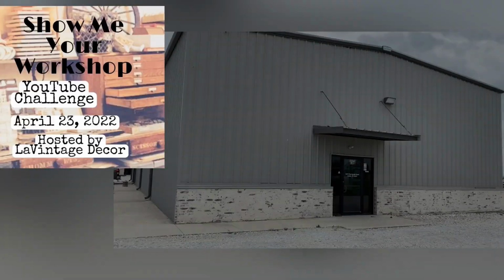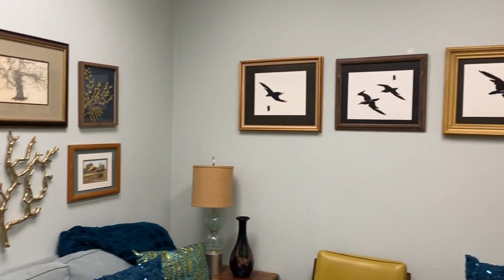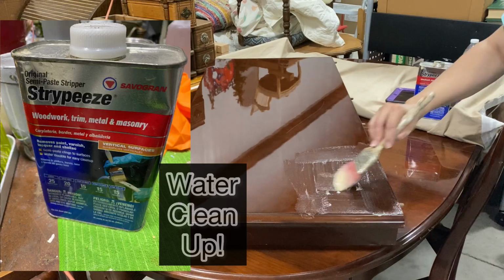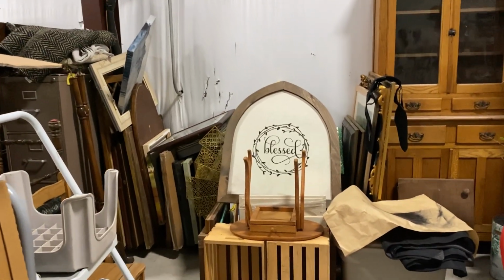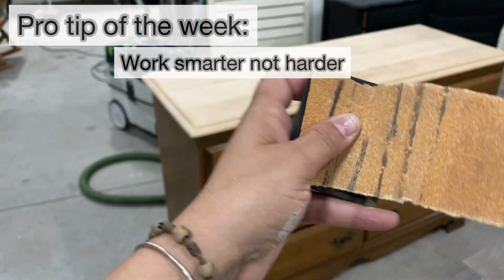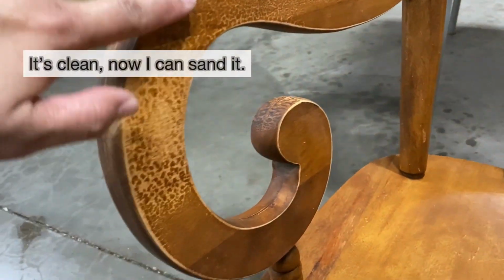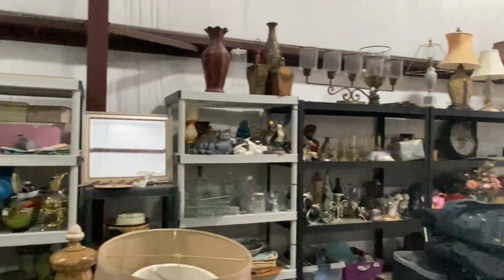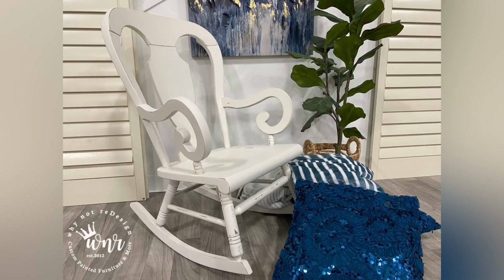My Workshop Tour PLUS: This week's DISASTER PIECE! Show Me Your Workshop Challenge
Hey y’all

This week I am participating in the Show Me Your Workshop Challenge hosted by @statementdesigns
Please join several of us YouTube Furniture Artists and see what we have up our sleeves this time

Eliana

Album: Feel my Rhythm
Musician: Tempo

*Dixie Belle Paint Brushes ?aff=476
I used: round small, Oval small & Oval medium and flat

*11 Piece 21 Profile Contour and Angle Sanding Grip Pack

Amazon whish list

My name is Eliana Roseberry owner and creator at Why Not Redesign, please follow me for more redesigns and daily posts: